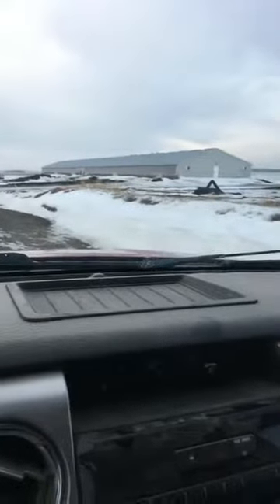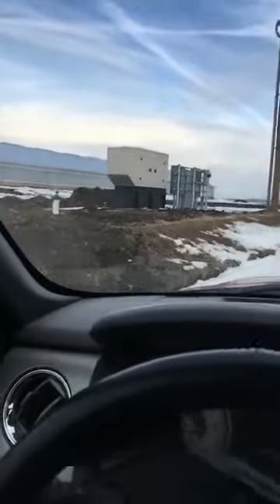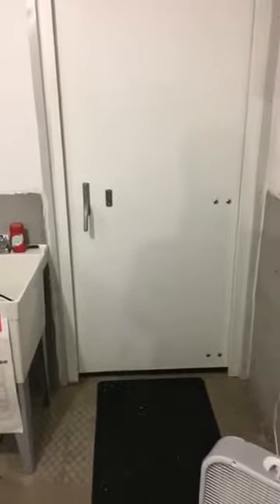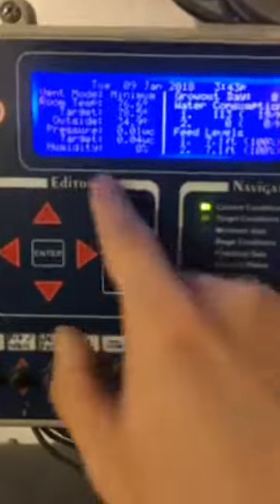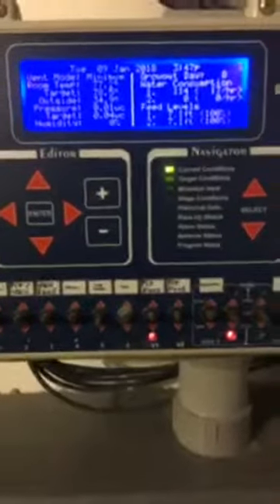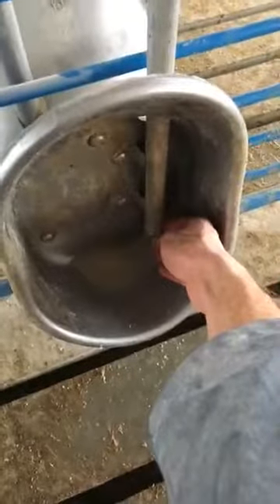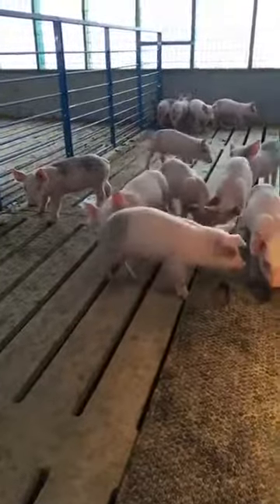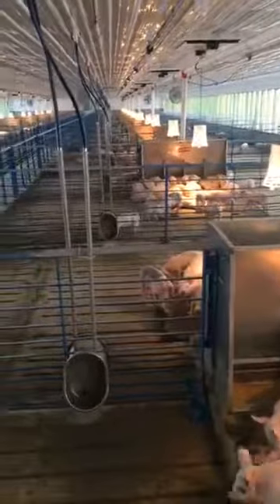Finishing Barn Tour With Piglets!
Chad Bell, and Illinois Pig Farmer, takes us on a tour of his wean-to-finish barn. On his farm, pigs come in around 3-4 weeks old and stay until they are market weight, around 280 pounds, in 6 months.